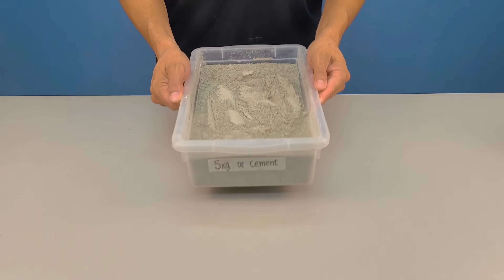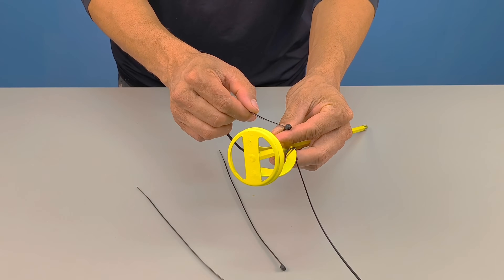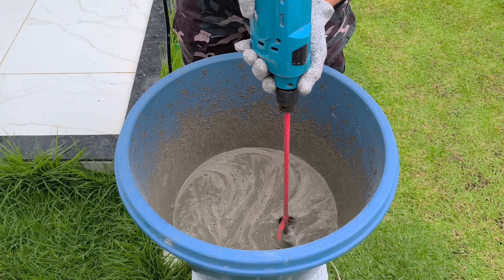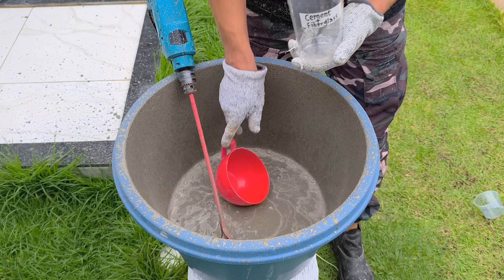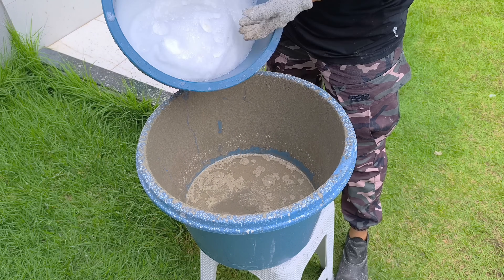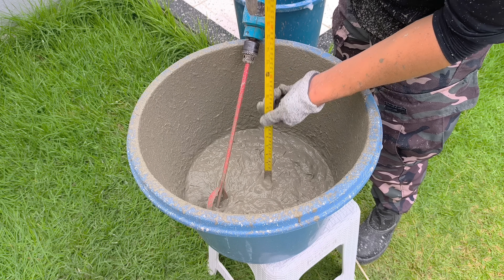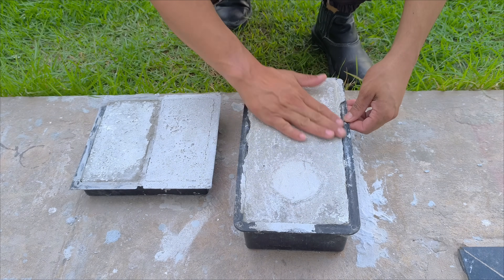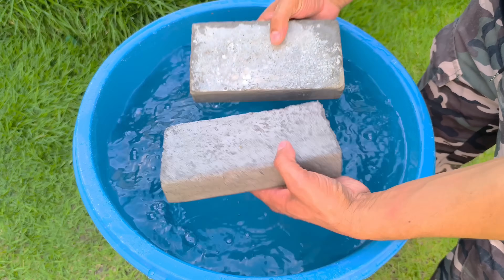Mix CEMENT with SHAMPOO and see the hidden formula that could be worth billions of dollars!